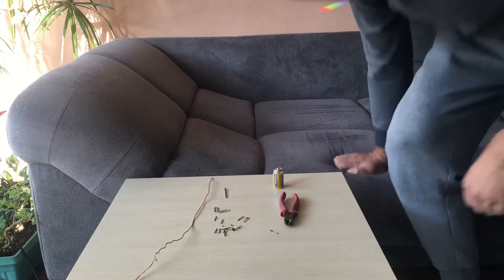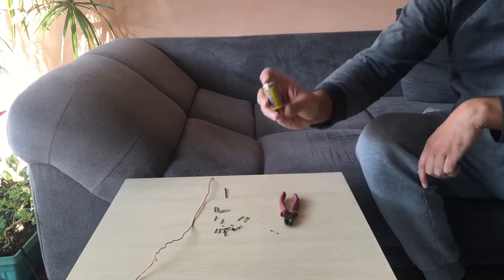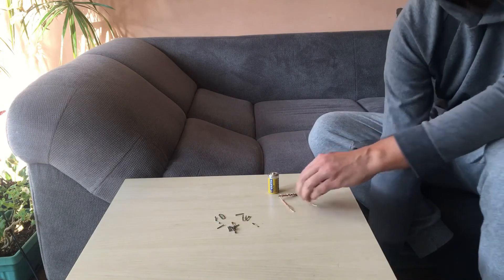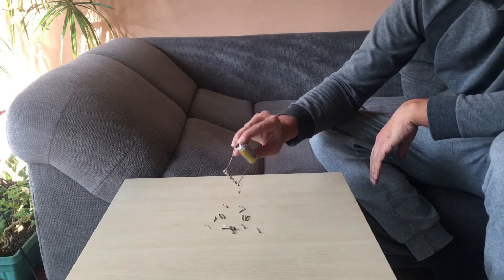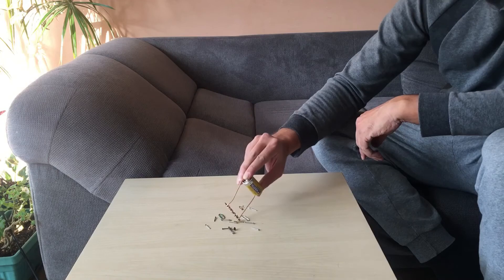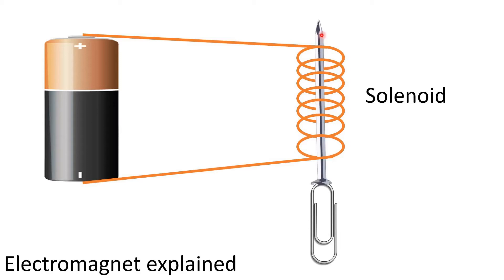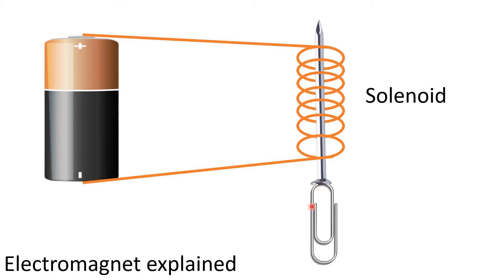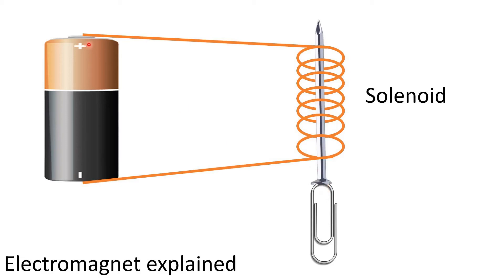DIY Electromagnet with Battery, Nail, and Copper Wire. How the Electromagnet Works. Explanation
Here is a simple experiment with an electromagnet, which you can make at home. Also, an explanation of how it works is given. I bought all the needed stuff for the experiment from Amazon. Batteries from Amazon
Pure Copper Wire from Amazon